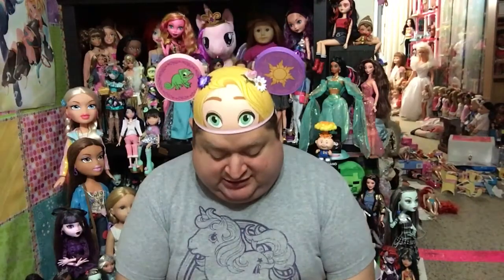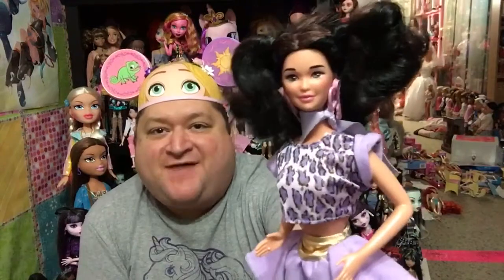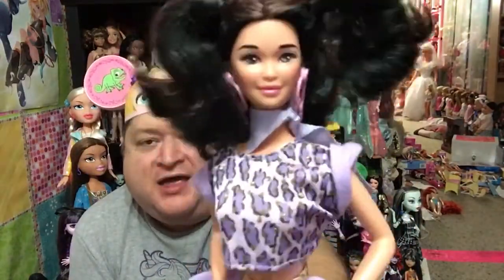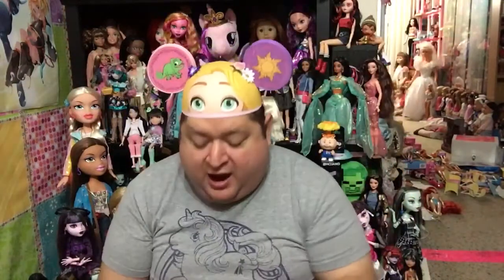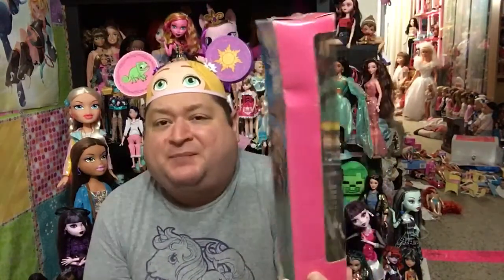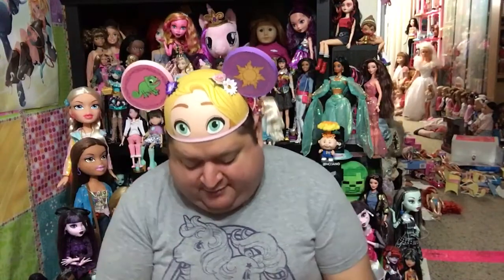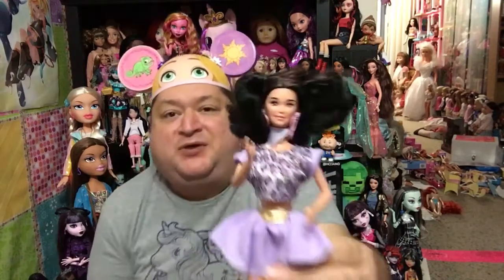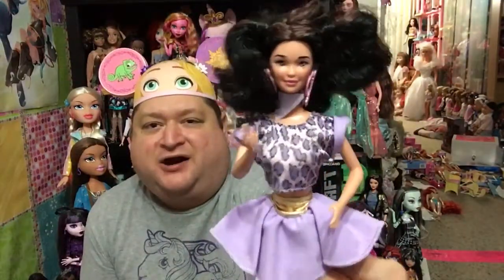1988 Animal Lovin Nikki Friend Of Barbie Doll Review✨- Throwback Thursday!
Hi Friends, Happy Thursday! It's time for another Throwback Thursday Doll Review! On today's show we will be going back to 1988 when Animal Lovin Barbie and Friends were on store shelves. I will be reviewing Barbie's friend, Animal Lovin Nikki a gift from my little sister Monkey!

Send Lovey Subbie Mail To -
Sallyheartsjack80
USA